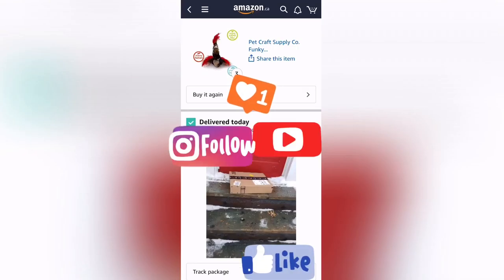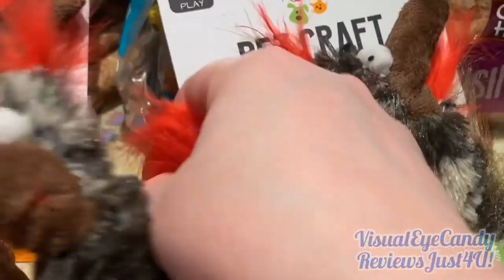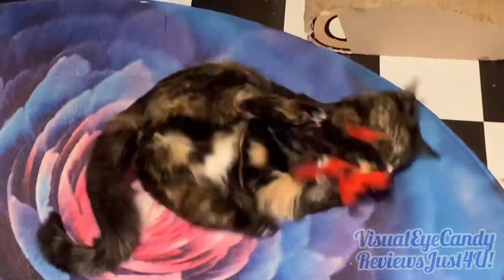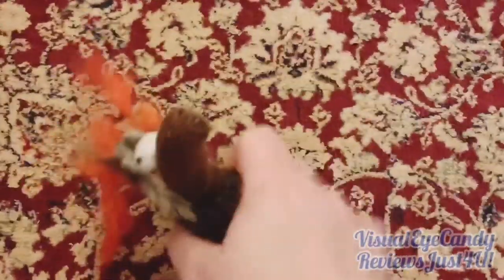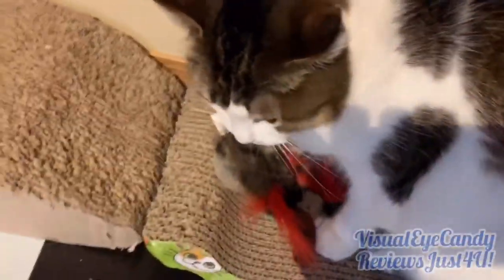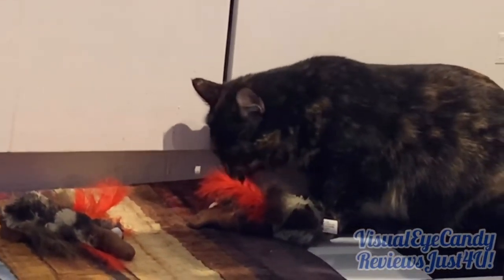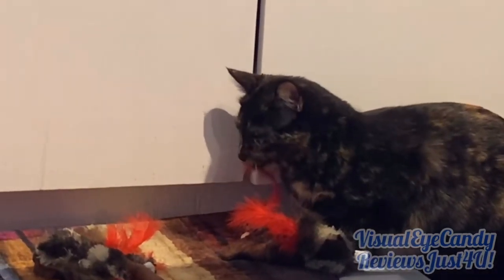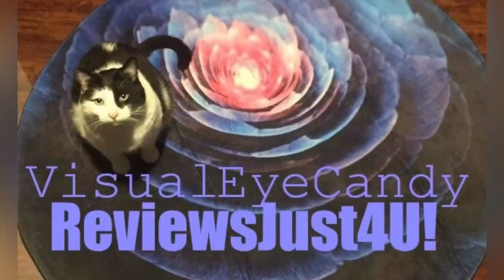Crazy Catnip Cuddler Toy For Cats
ReviewsJust4U! PetCraftSupplyCo. Funky Pheasant Crazy Catnip Cuddler

recommend this product at Amazon.ca.

Was not sponsored for this video I purchased 3 cat toys with my own money. I was looking for a high quality cat toy with organic catnip and this was a highly recommended Cat toy for all kinds of cats who love to play and have fun!

Product Description:
Pet Craft Supply Co. Funky Pheasant Crazy Catnip Cuddler Funny Cuddling Chasing Hunting Irresistible Stimulating Soft Plush Boredom Relief Interactive Cat Toy with Realistic Feathers

✅ ORGANIC CATNIP: Features premium, organic catnip that is maximum potency, pure, and pesticide-free.
✅ FELINE FRIENDLY: Textured plush, bright red feathers, and a perfect shape and size make this the ideal toy for hunting and playing.
✅ PLAY & CUDDLE: Encourages a cat’s natural instinct to stalk, hunt, pounce, bat, and kick. These also make the perfect cuddle buddies.
✅ NON-TOXIC: Cat-friendly materials and pesticide free catnip ensure this toy is safe for your four-legged friend.
✅ RELIEVES BOREDOM: Keeps cats mentally and physically stimulated for hours.
✅ ALL LIFE STAGES: Ideal for kittens, adults, and seniors.

Musician